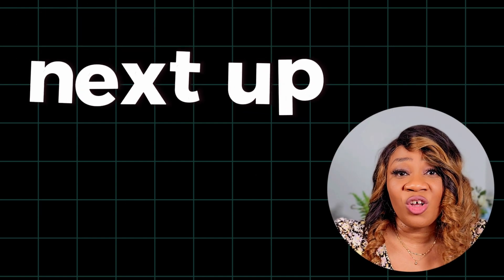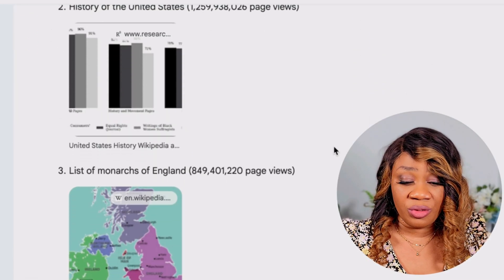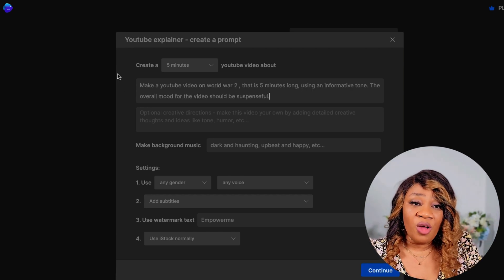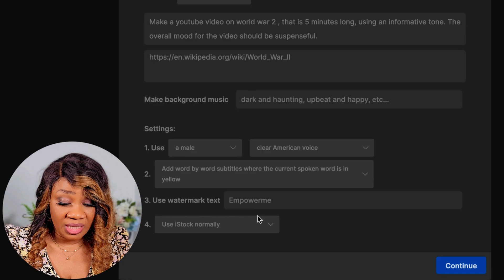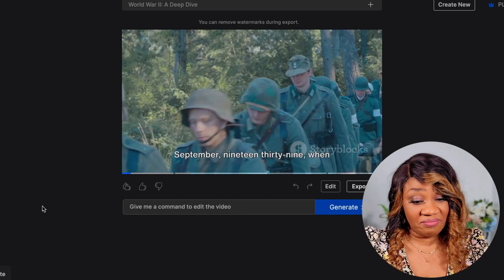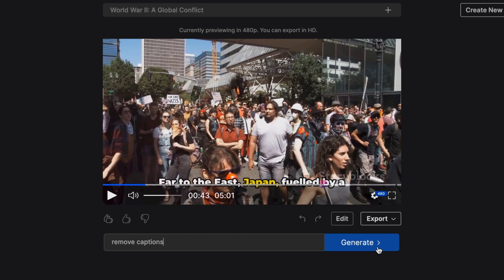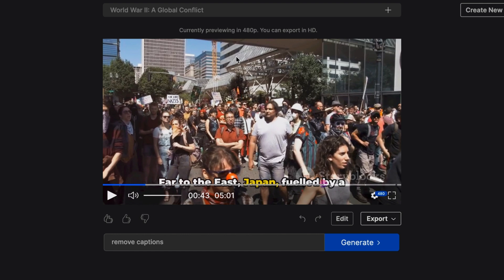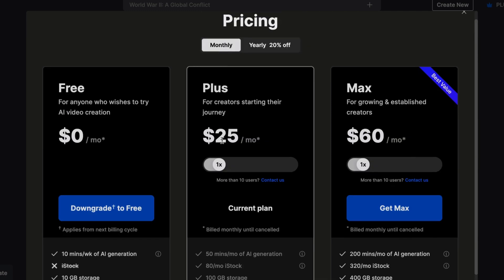Fastest Way to Make Youtube Faceless Videos Using AI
In this video, I will share on of the fastest way to make youtube Faceless Videos Using AI. This A.I tools is a no brainer, so you won't want to miss it!